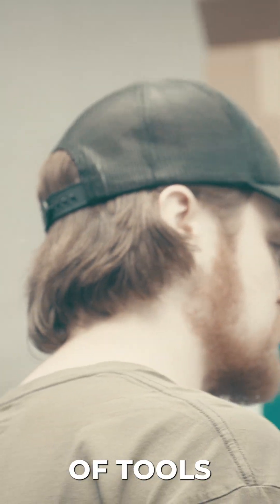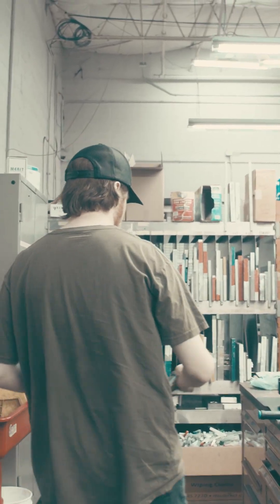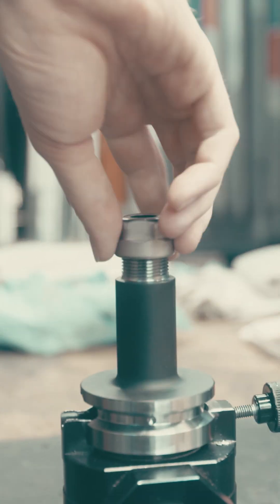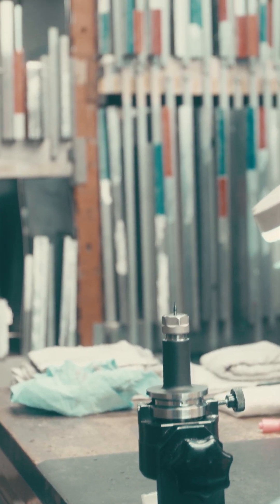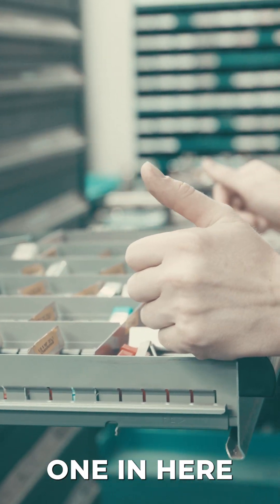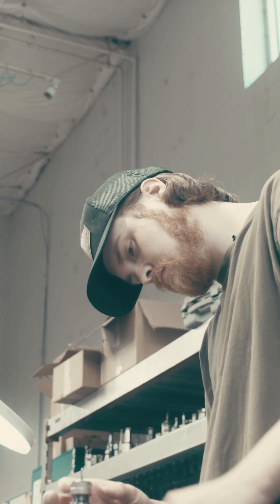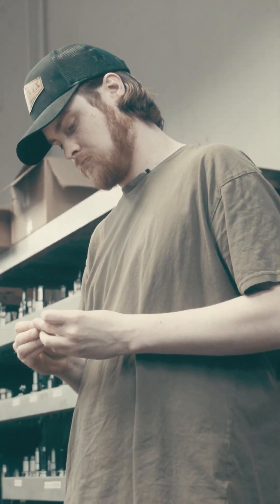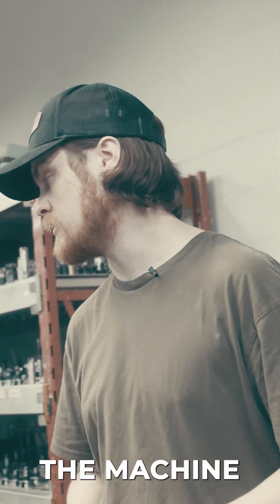RegalResearch Custom Brass Sign Project (Part 2)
Part 2 of how we machine a custom part at RegalResearch! Using 240 Brass, we engrave and ink fill a custom sign. Head over to our channel to access the full video!